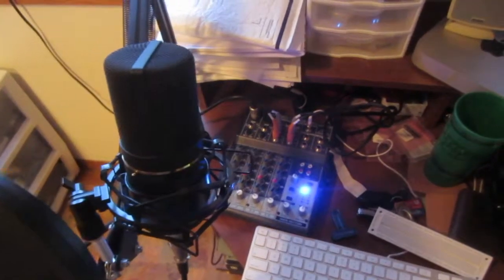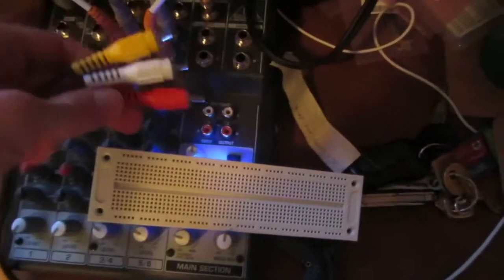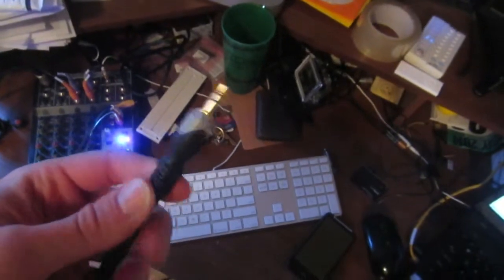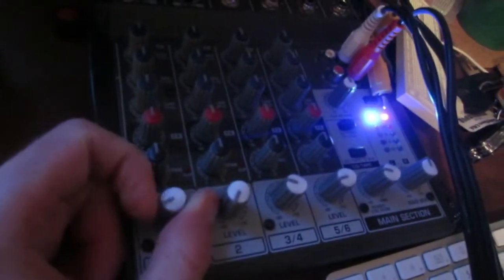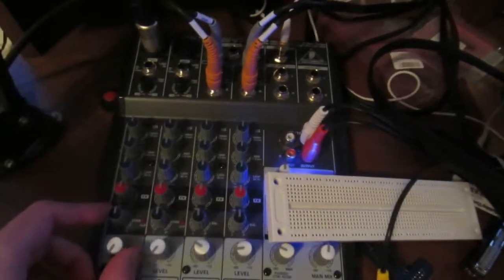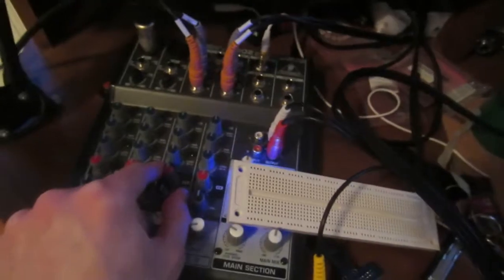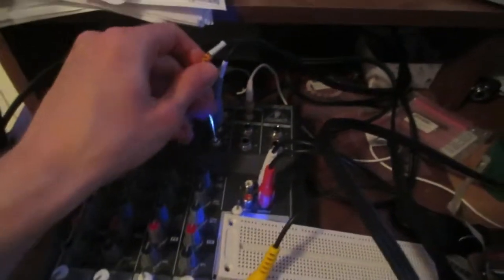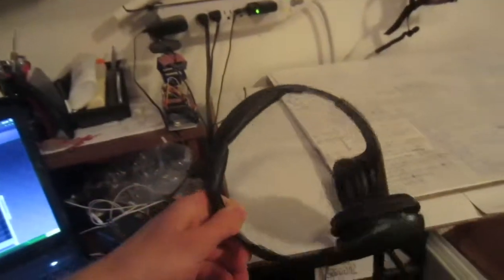Rough overview of my audio recording setup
Want to get into Stock trading? Sign up with Robinhood and get a free stock